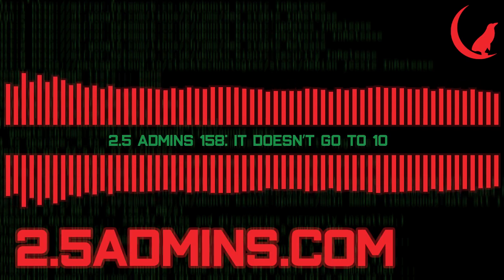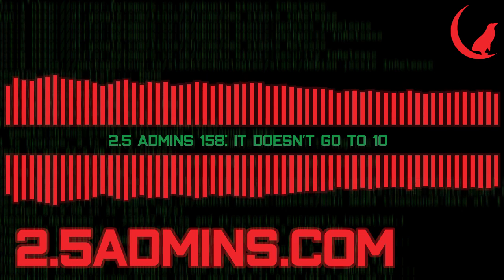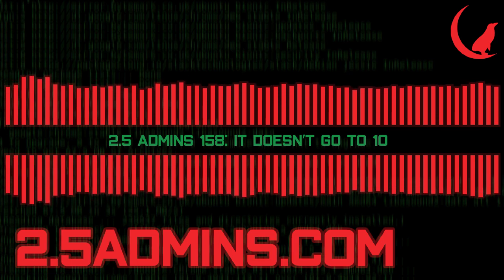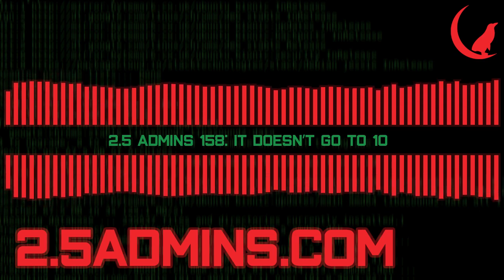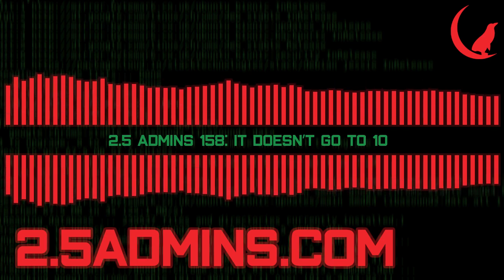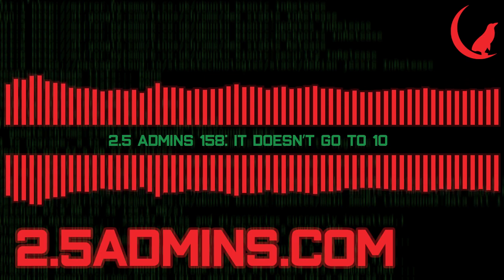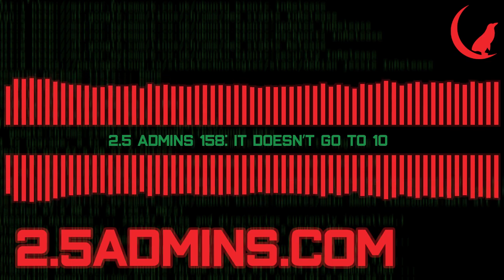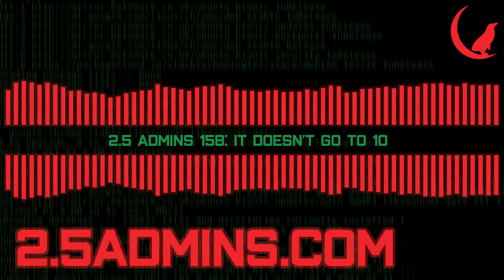2.5 Admins 158: It Doesn’t Go to 10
Dropbox once again proves that there is no such thing as "unlimited" anything, Intel isn't going to support WiFi 7 on Windows 10 (but it doesn't really matter), managing ssh keys, setting up data storage for containers, and more on IPMI for Raspberry Pis.

Kolide

Kolide ensures that if a device isn’t secure, it can’t access your apps. It’s Device Trust for Okta. Watch the demo today to see how it works